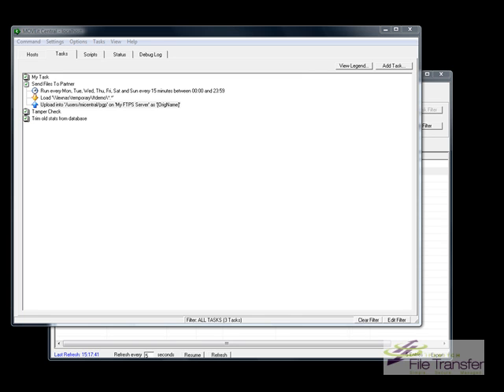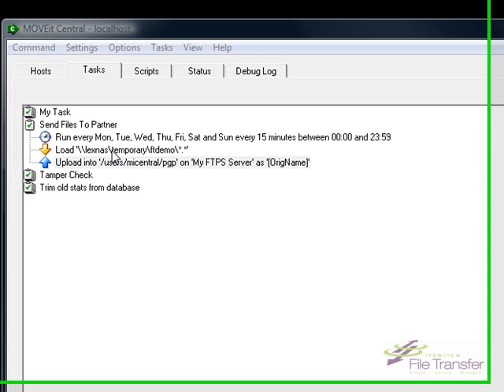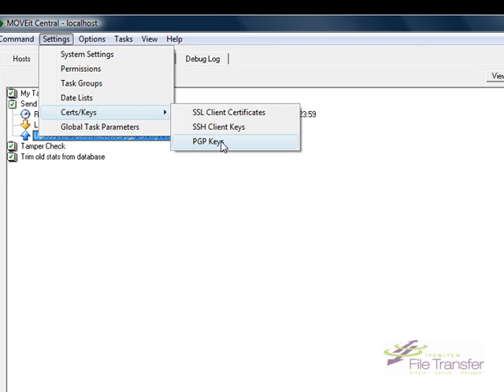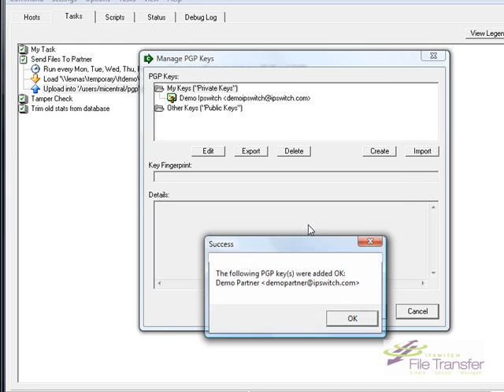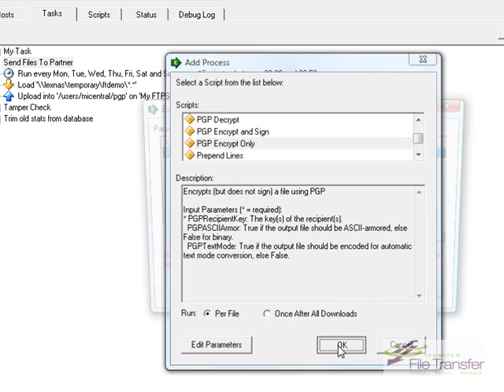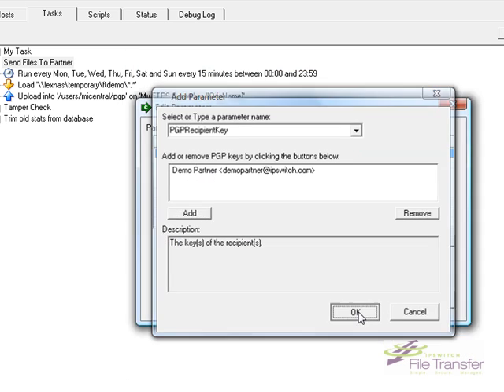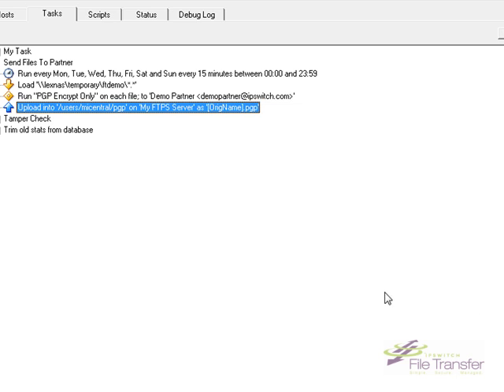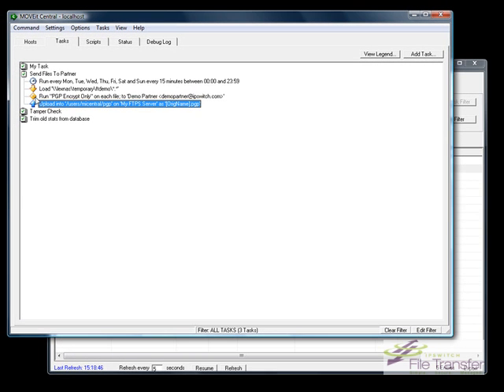MOVEit Central 101: Adding PGP Encryption using MOVEit Central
Tony Perri, Ipswitch File Transfer's Sr. Solutions Architect, demonstrates Ipswitch's MOVEit Central's PGP Encryption capabilities.